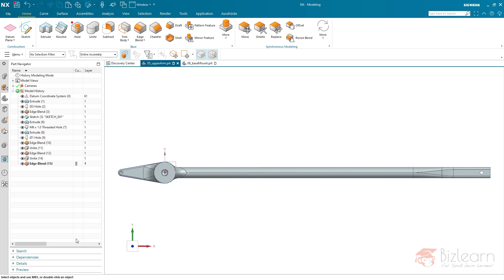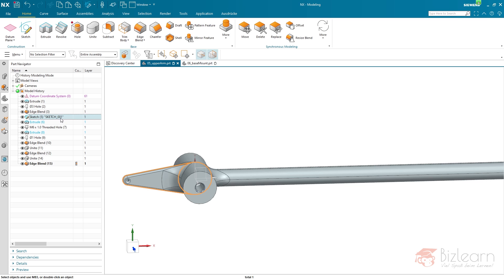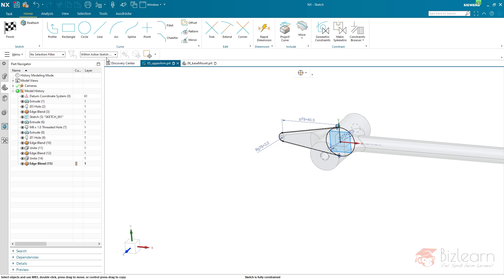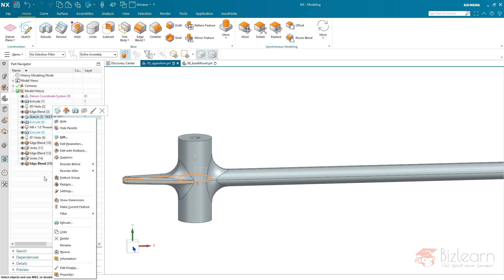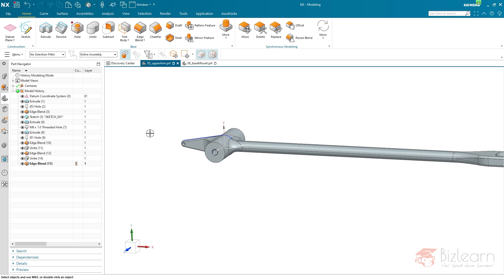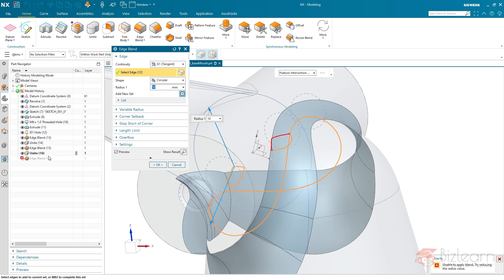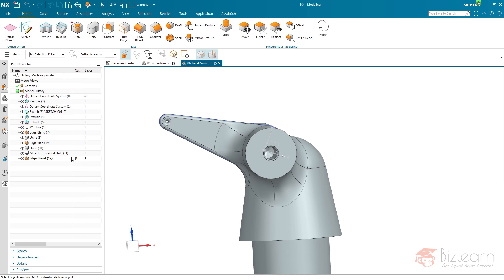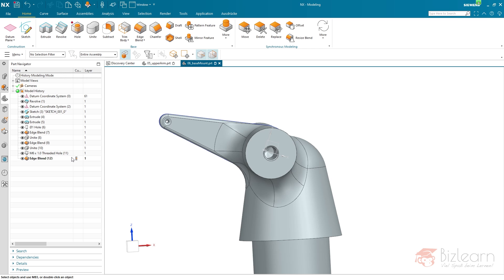What's New - NX 2306 Sketch Solver Comparison, Improvements & Tricks - are you able to Reattach?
👉👉👉 NX 2306 Update training required for large groups or even single sets?

We do also offer beginner trainings via our website! Just have a look :-D

NX 2306 was released in June 2023 and we have delivered suitable and very unique update trainings to more than 25,000 participants in 9 languages already (-:
The video shows an excerpt of the Bizlearn NX Update training portfolio.

🤓 ALL of our NX update and beginner trainings are spiced with NX CAD secrets and practical workflows! We do not just deliver a video-documentary! The Bizlearn training is a storytelling experience and allows you to connect with one of the most experienced and successful CAD trainers on the globe. Our passion is training and entertainment. And we love to communicate with our participants 😍.

Video Content:
The video shows a review of “What’s New Siemens NX 2306”. I am going to explain some general sketch creation and modification workflows, like Reattach Sketch. In NX2306, the reattach command offers some brilliant enhancements. But those won't help you, if you were struggling with the command anyway. I will show you, why and what requirements need to be fulfilled to reattach with success (:

We have decided to start a new tutorial series just concerning the new Sketch Solver. Thereby we are going to introduce workarounds / solutions to help you understanding the new solver and using it properly. The target is always, to reach better results than before the new solver release!
Is it fair to compare the new vs the old sketch solver by demonstrating the same workflows?
How old are your Sketch workflows and methods?
Changing a workflow requires some effort, but in my opinion is worth it. Because the advantages of the new solver then become advantages for us personally!
The video shows a perfect example for the need of redesigning our workflows and methods to enjoy the advantages of the new NX Sketch Solver without the need of dealing with the disadvantages!
But training is required, an understanding and an open mindset for modern technologies like the new NX Sketch Solver, which has the potential of becoming our favorite tool. Maybe not today, but soon!
It always feels uncomfortable to become comfortable :-P